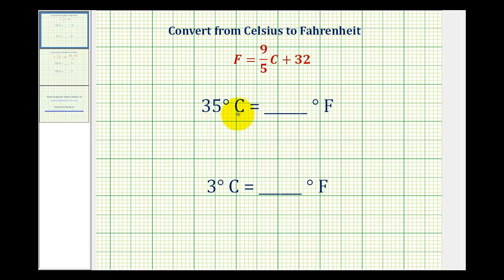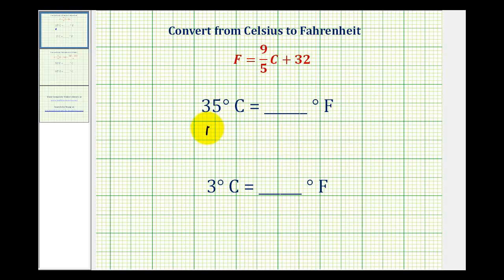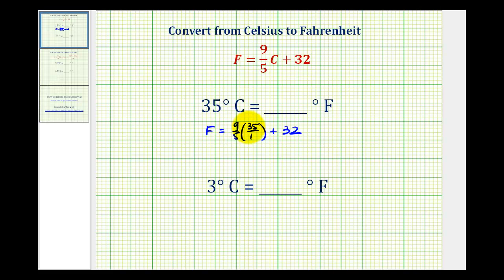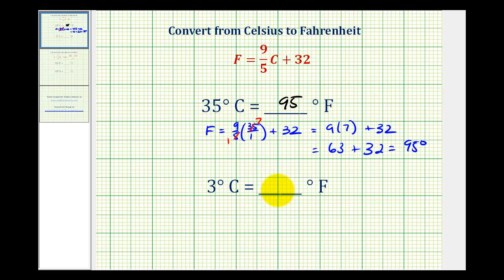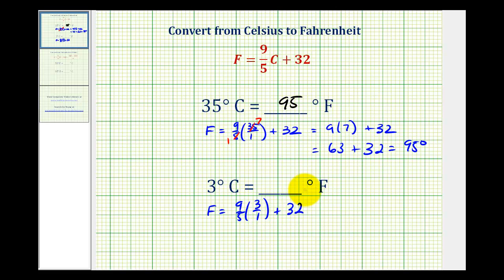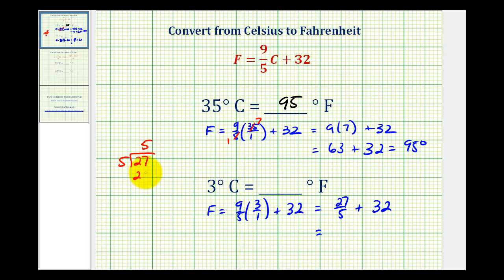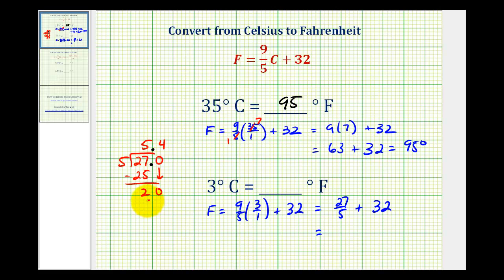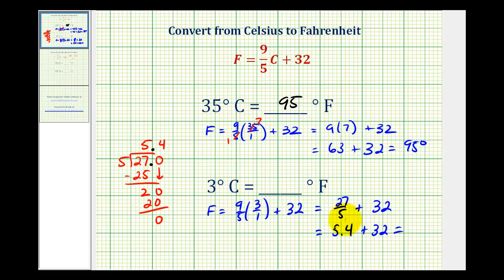Ex: Convert Temperature from Celsius to Fahrenheit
The video provides two examples of converting temperature from Celsius to Fahrenheit.